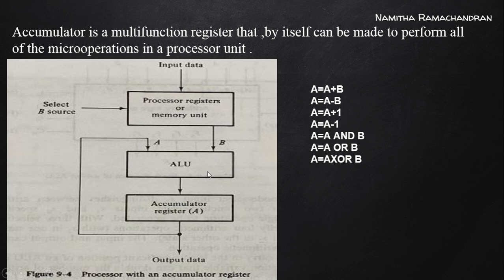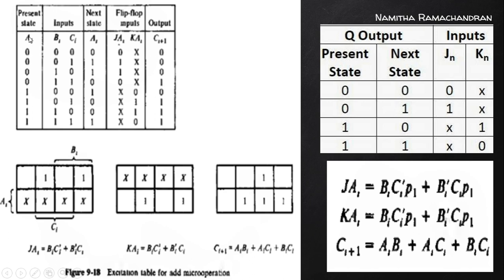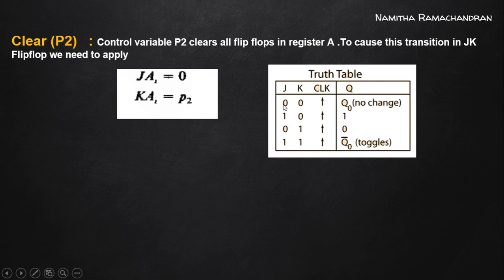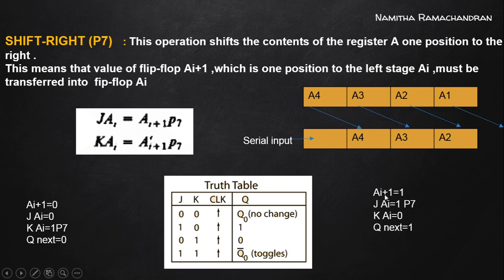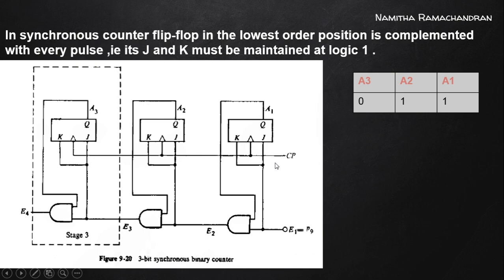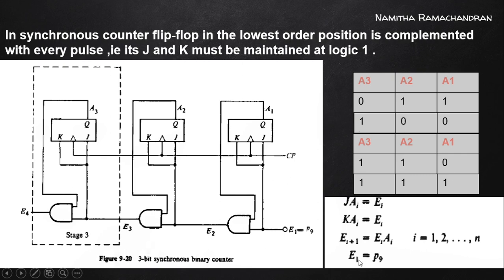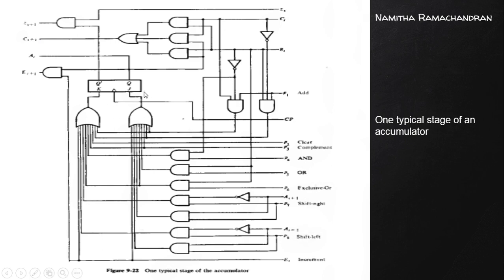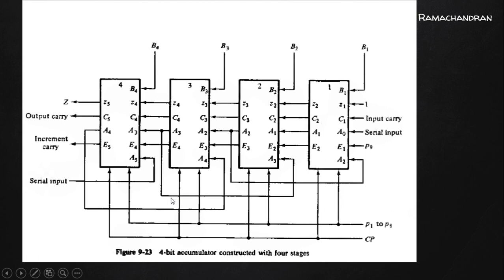DESIGN OF ACCUMULATOR REGISTER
designing a circuit for accumulator based on given nine micro operations